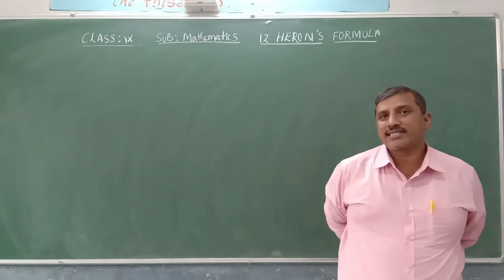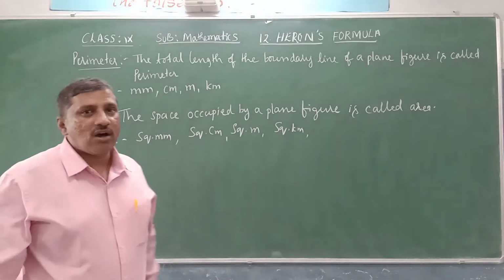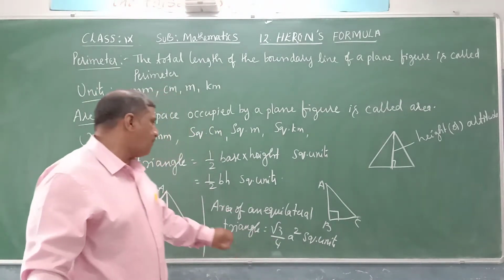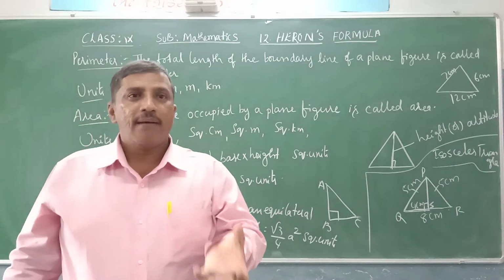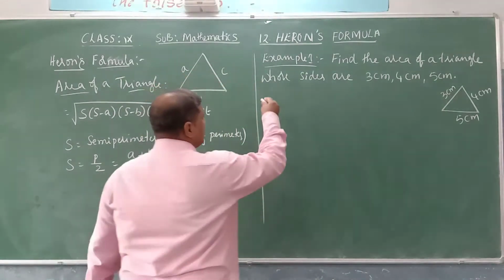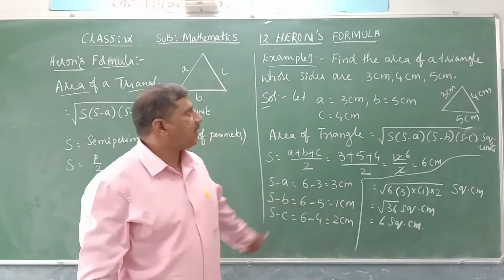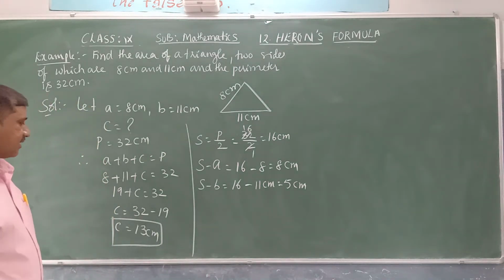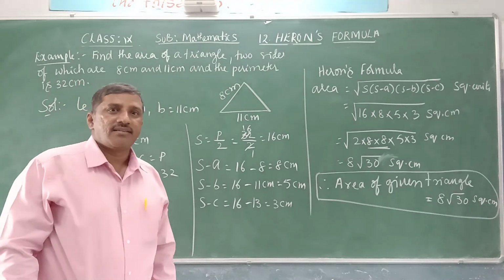Class 9 Maths Ch 12 Herons Formula part 1